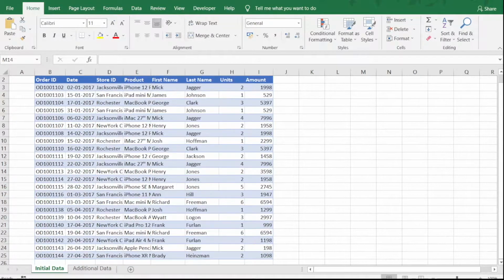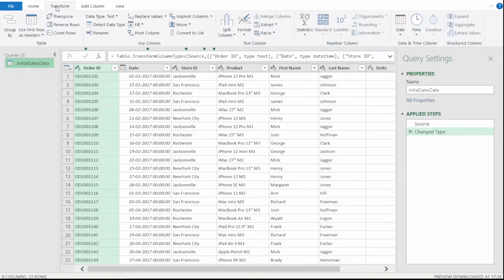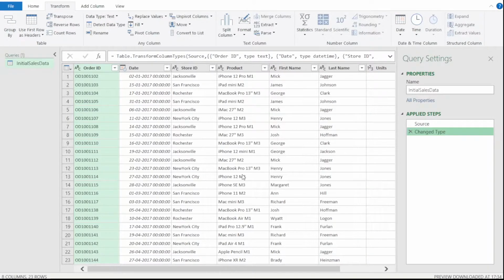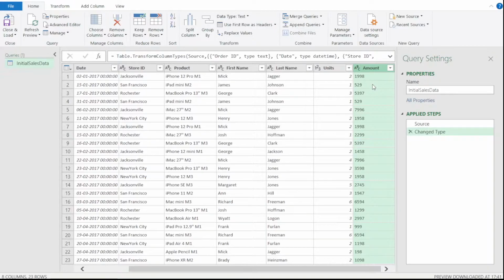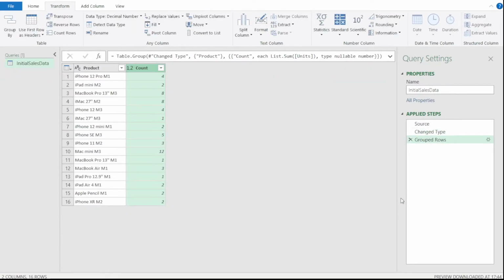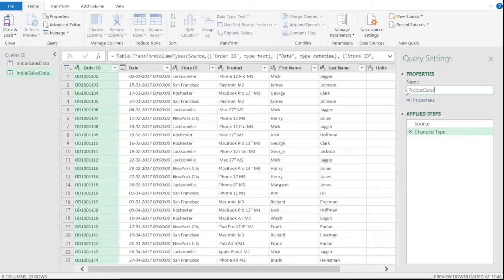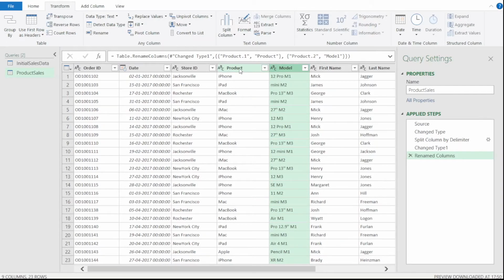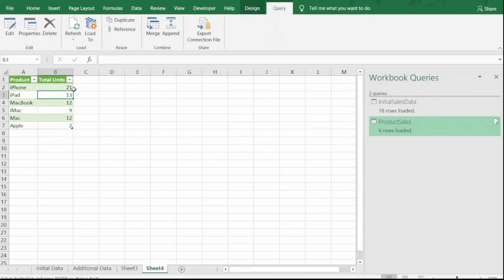See how can you Automate routine tasks in Power Query in 2021 Part 3 | TRANSFORM DATA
See how can you Automate routine tasks in Power Query in 2021 Part 3 | TRANSFORM DATA This video explains how to transform data in Power Query. It include some basic operations and will be continued in next videos. Power Query is very useful for data analysis and with automation saves a lot of time spend in routine tasks.

This is third video in the series of videos about Power Query. In this series we will cover various feature of Power Query for Extraction, Transformation & Loading of data.

This video lecture is part of the videos on Excel and it tools.

Leave a comment on this video and let me know what all you want us to cover in coming videos of this series.